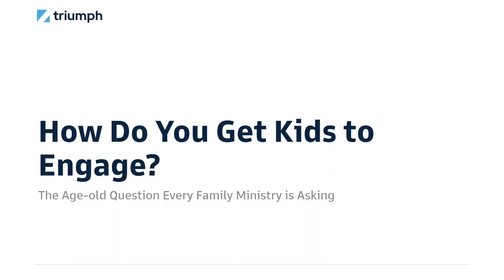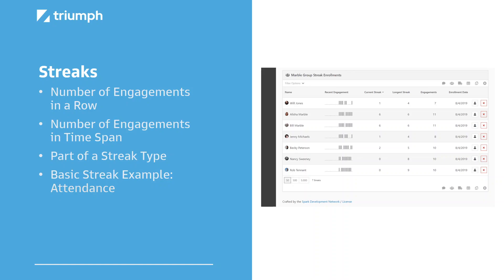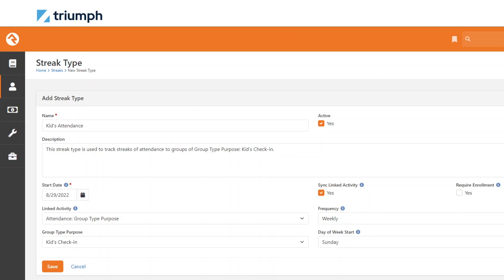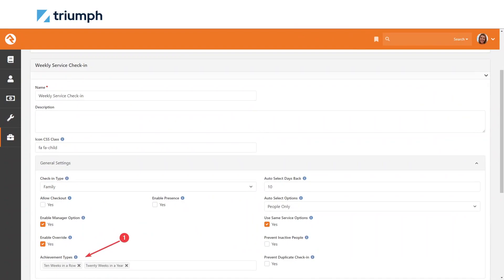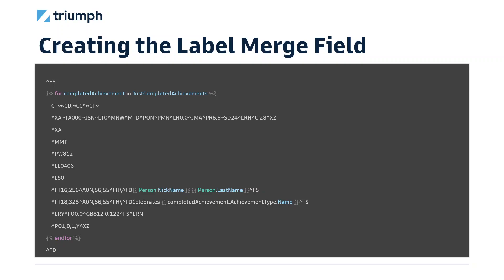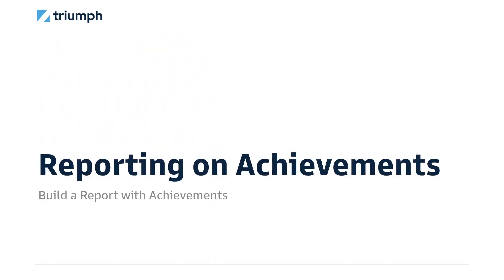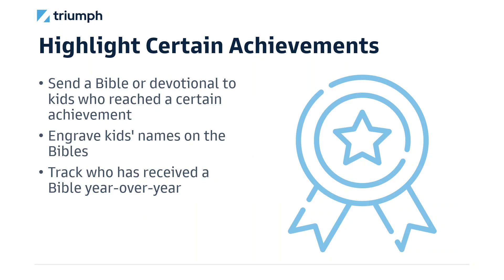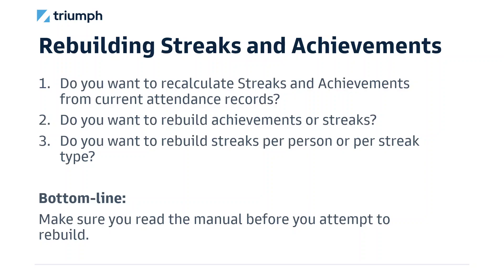Check-in Celebrations & Achievement Labels